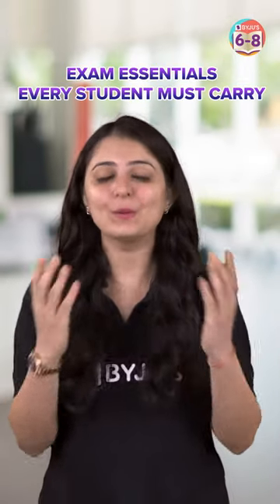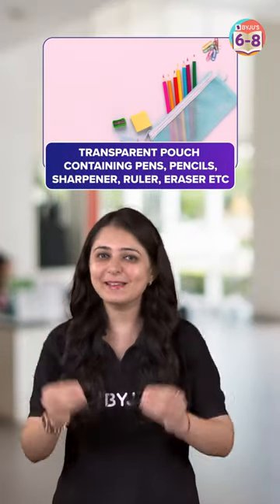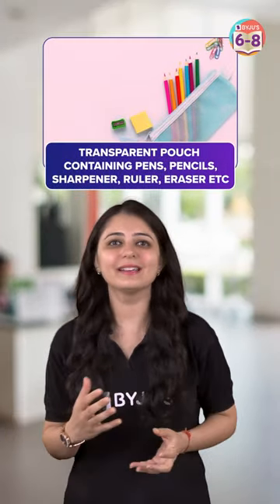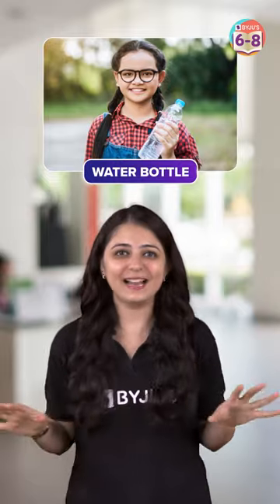Exam essentials every student must carry | BYJU'S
Hello Students!!!
Description